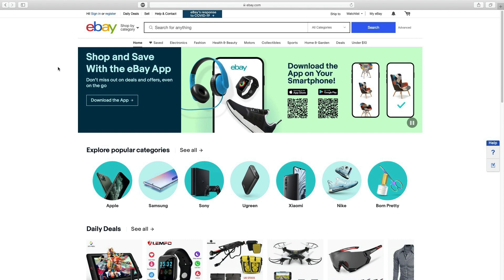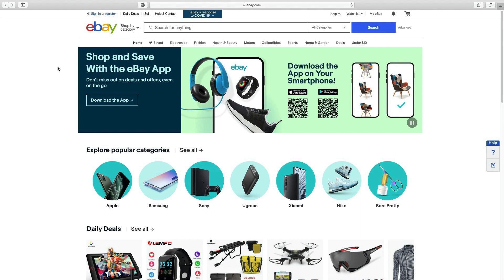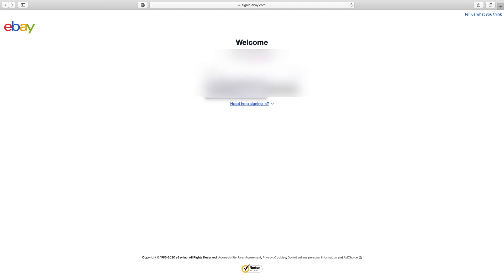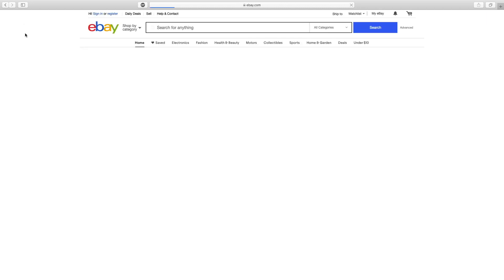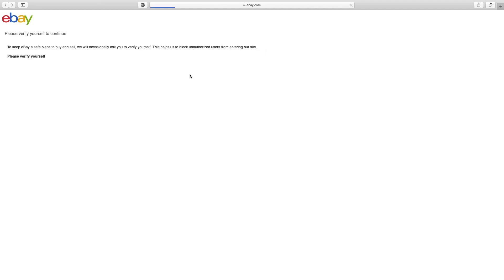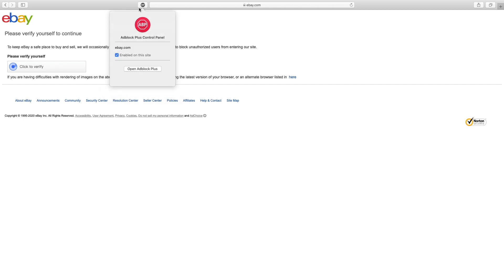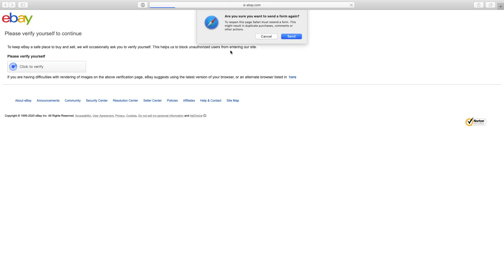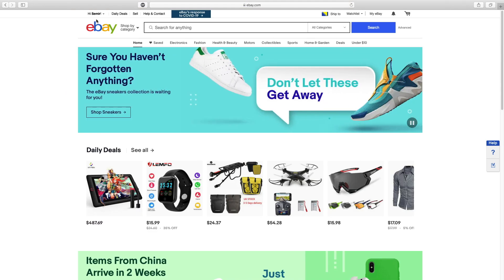How to fix Ebay’s infinite loop sign in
In this video you can learn how to easily fix the problem with infinite loop sign in on Ebay.